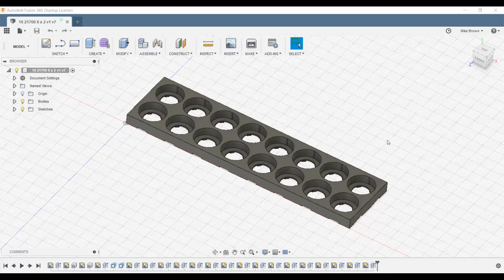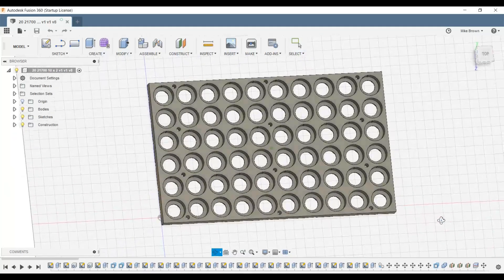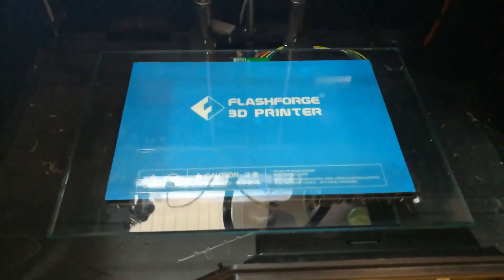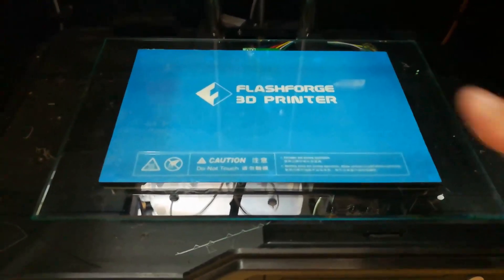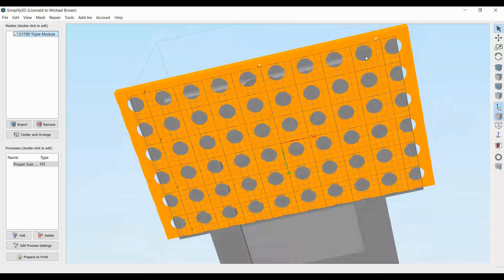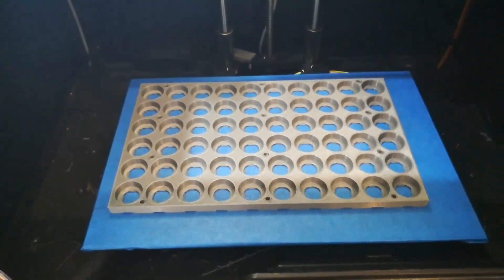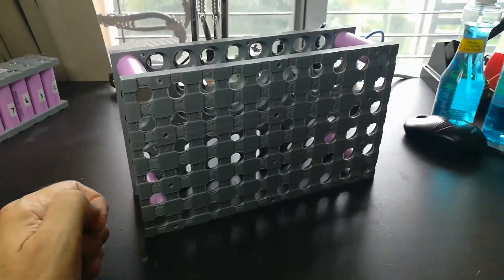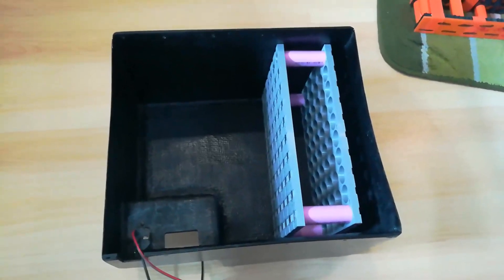21700 Lithium Battery Pack Part 7 - Designing a 60-cell 21700 Holder and Oversized 3D Printing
I extend the original 16 cell battery holder to a full 60 cells, 3 modules of 20 cells each.  I then go through the process of printing this oversize piece on my 3D printer with a new tempered glass plate.